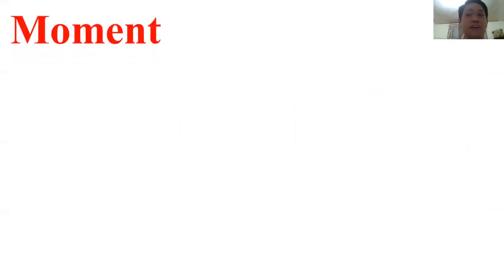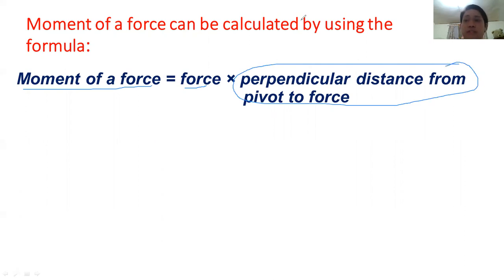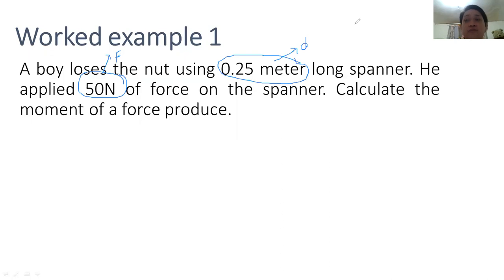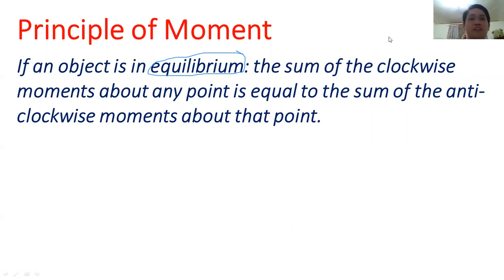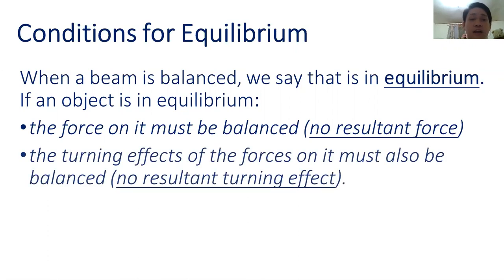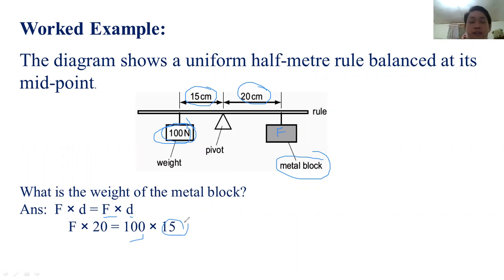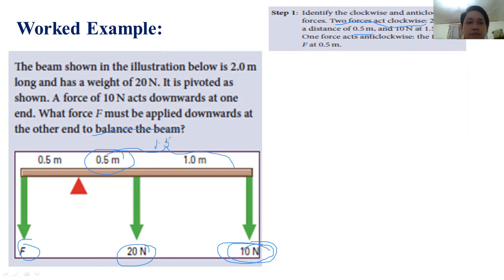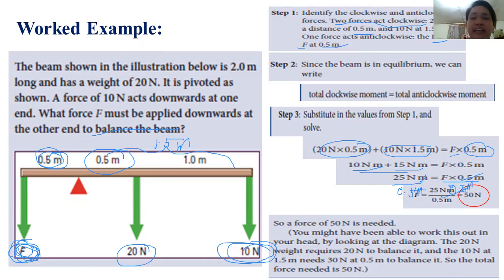TURNING EFFECT OF FORCE